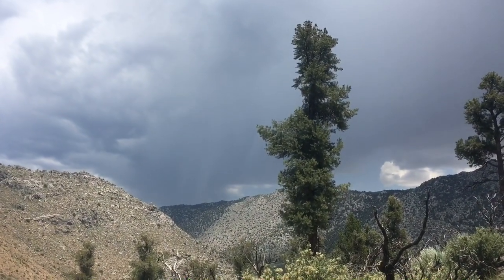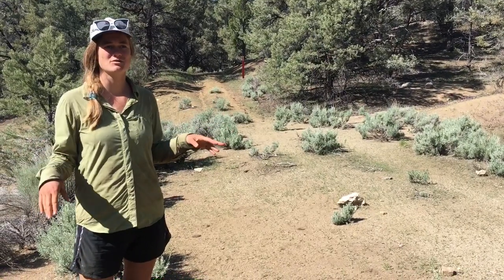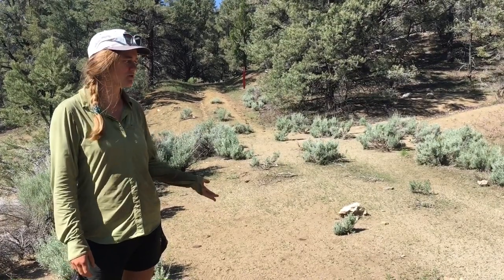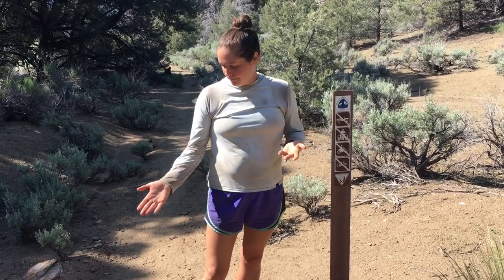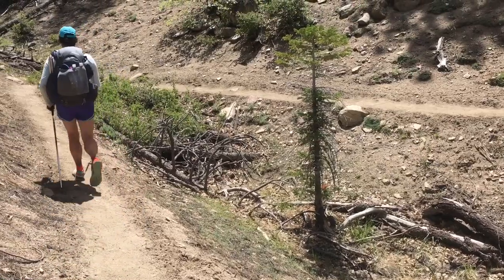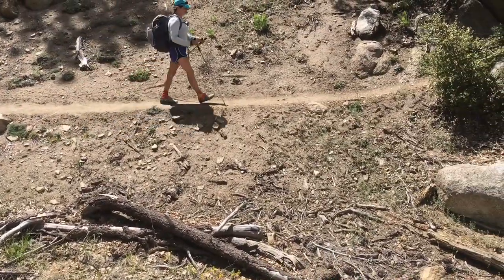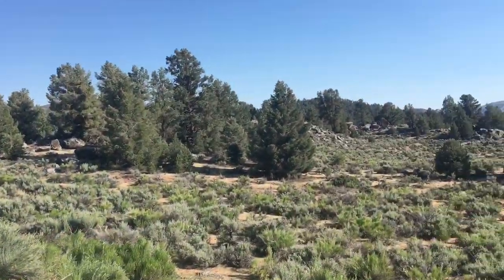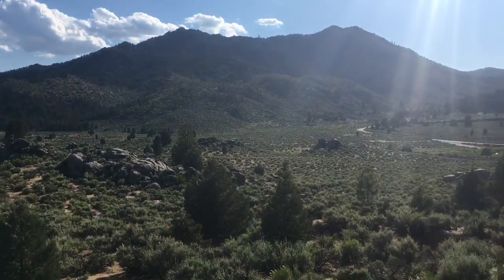PCT Section 6 - We Finished the Desert!